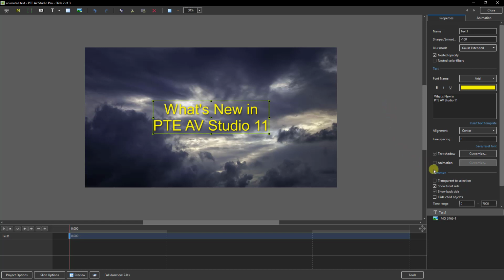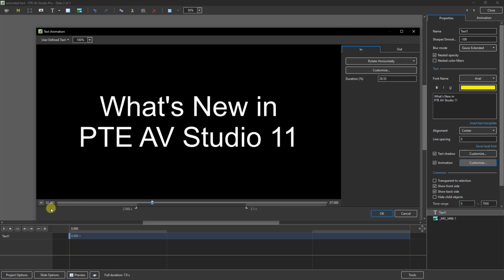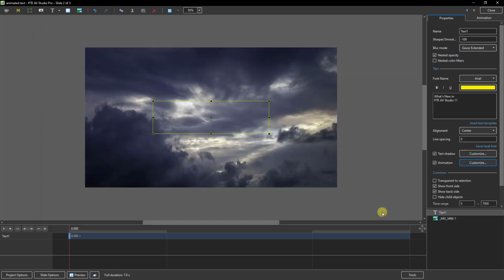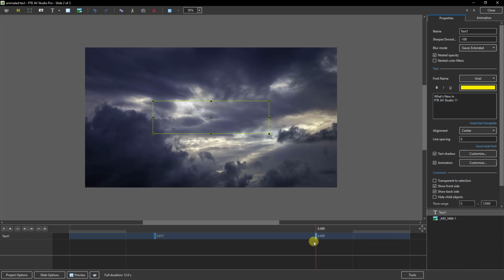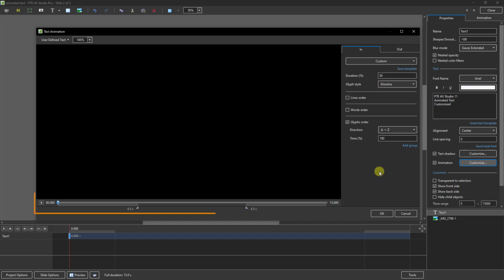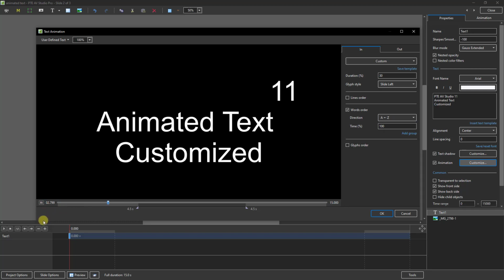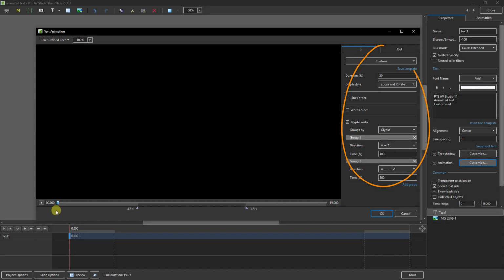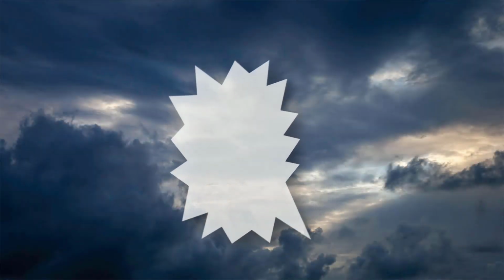003 - What's new in PTE AV Studio 11 - Animated Text - Vector Icons